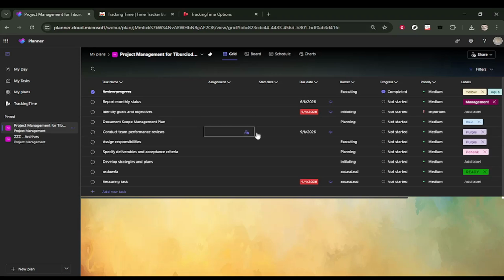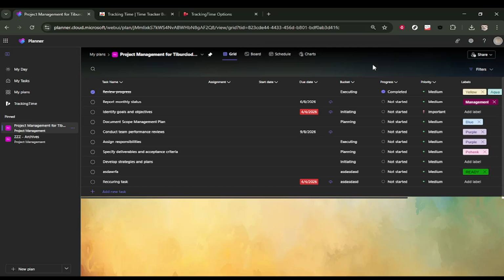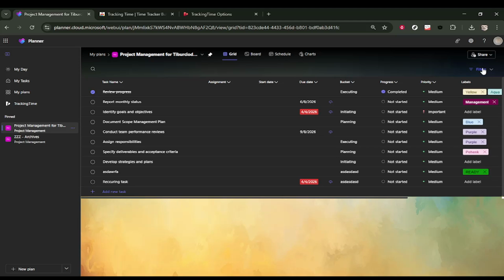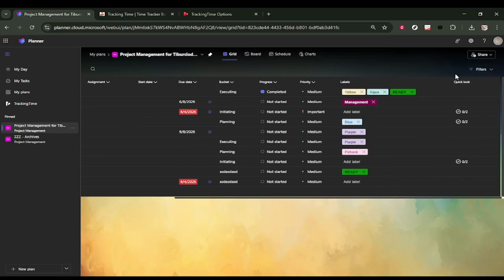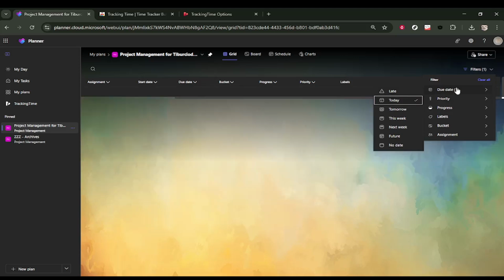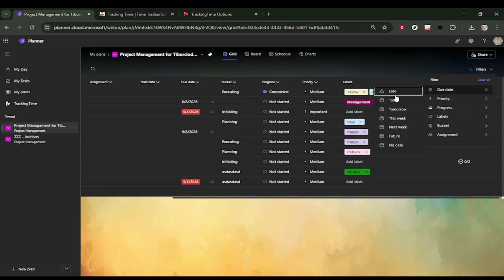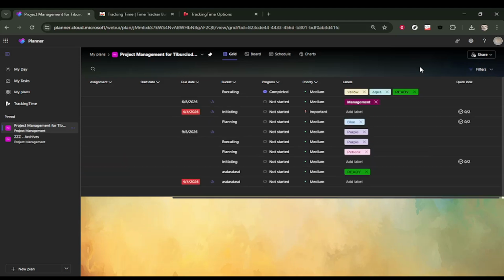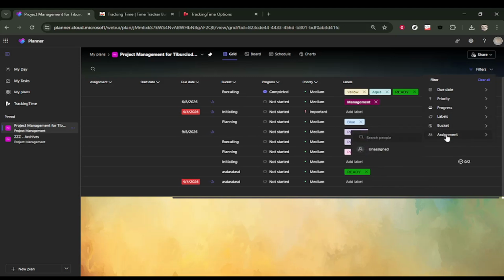How To Sort Microsoft Planner Grid View [2026 Guide]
In today's video we cover: How To Sort Microsoft Planner Grid View, Microsoft Planner Grid Tutorial, MS Planner List View Sorting, Microsoft Planner Task Management, MS Planner Column Organization, Microsoft Planner For Beginners, MS Planner Project Data, Microsoft Planner Workflow Optimization, MS Planner Group By Feature, Microsoft Planner Productivity, MS Planner Task Filtering, Microsoft Planner Business Operations, MS Planner Table View Guide, Microsoft Planner Priority Sorting, Microsoft Planner Tutorial

-Google Drive
-Google Meets
-Google Sheets
-Google Chrome
-Google Forms
-Google Gmail